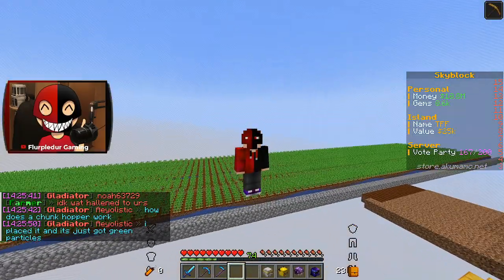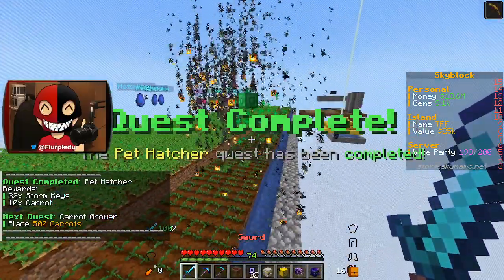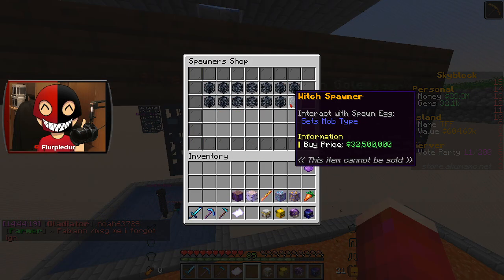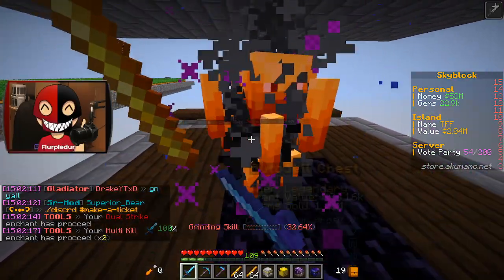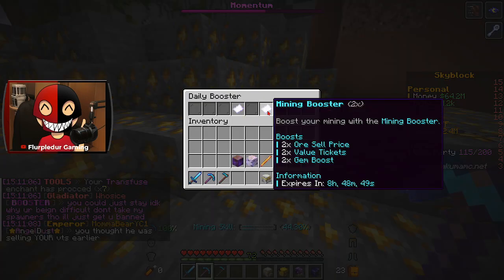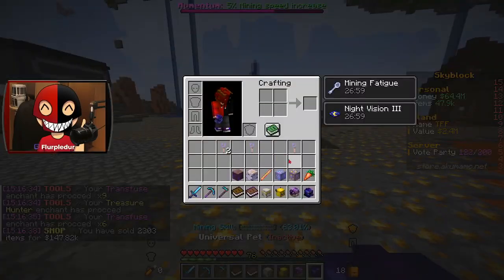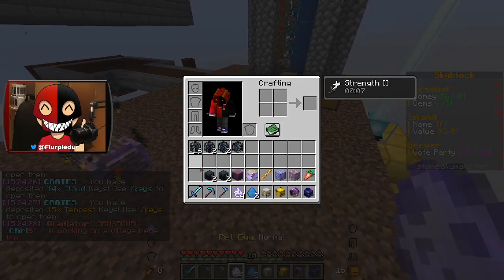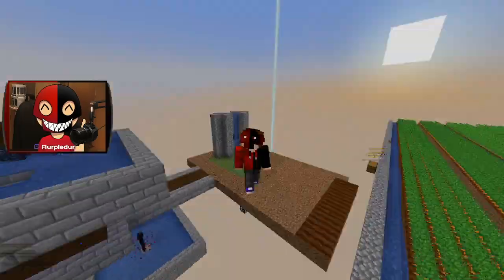Opening $100 Crates on Minecraft Skyblock Server!!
In this video I make some HUGE quest progress before celebrating by opening some crates!!

❗AkumaMC❗
❗Ip: akumamc.net
❗bedrock: bedrock.akumamc.net
❗store.akumamc.net

📽️Previous Video📽️
The Admins Gave me an *OP* MEDIA Kit on Minecraft Skyblock Server!!

📽️Social Media📽️
🟣All Socials- beacons.page/flurpledur